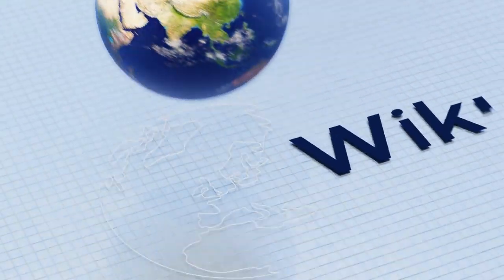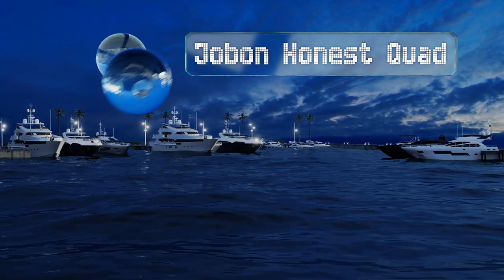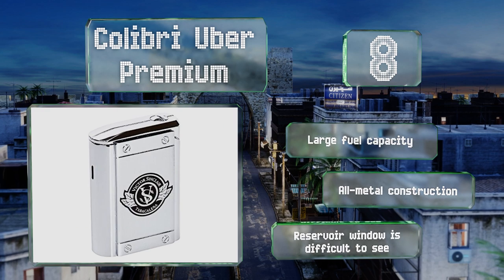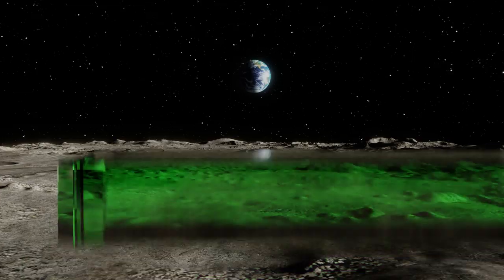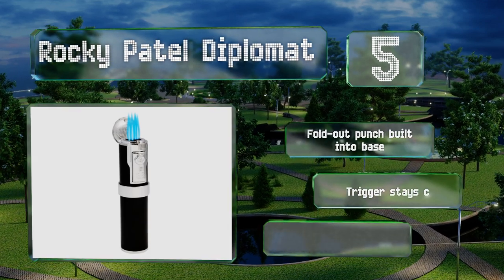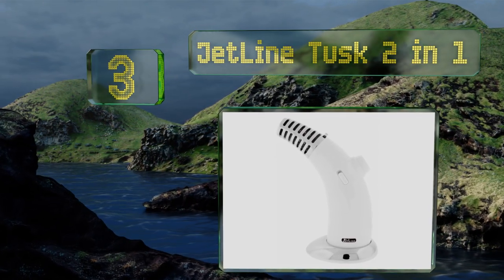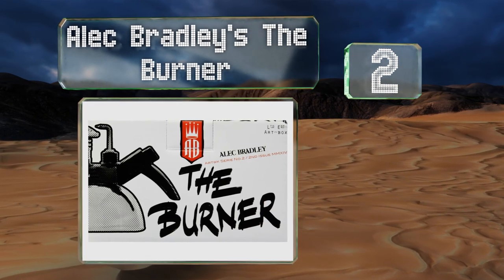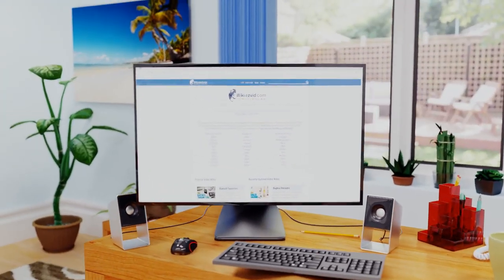10 Best Tabletop Cigar Lighters 2019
Our complete review, including our selection for the year's best tabletop cigar lighter, is exclusively available on Ezvid Wiki.

Tabletop cigar lighters included in this wiki include the xikar turrim, vertigo big buddha, rocky patel diplomat, vector thundra, alec bradley's the burner, jetline tusk 2 in 1, colibri uber premium, xikar volta, andolfi windproof, and jobon honest quad.